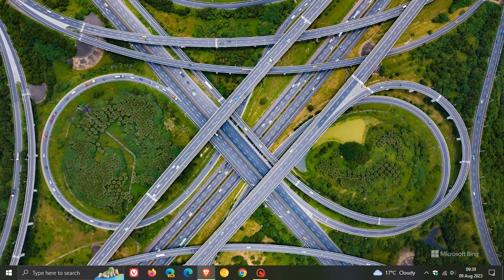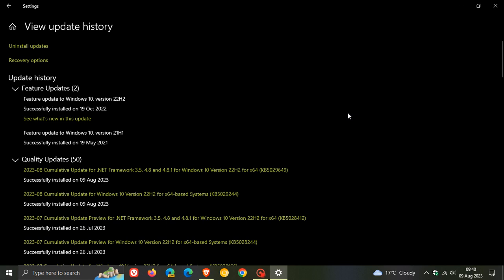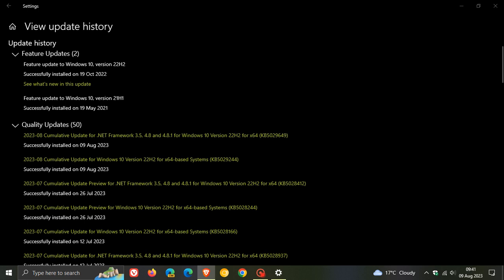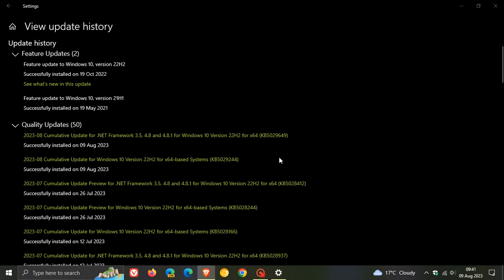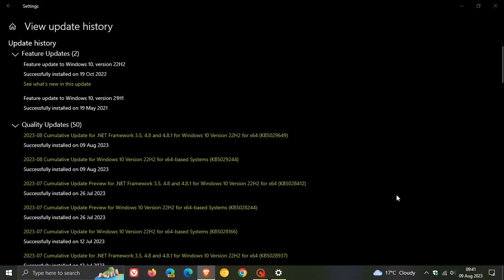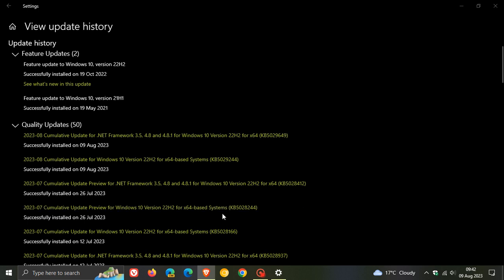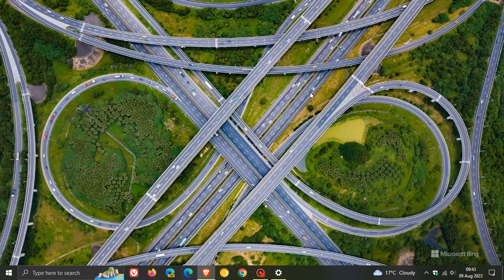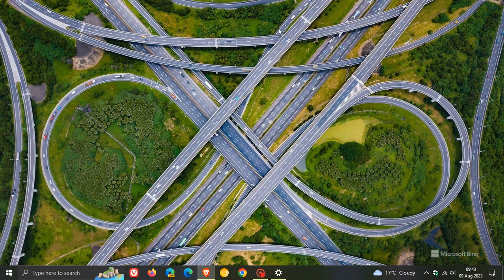Windows 10 update KB5029244 released with Security and Bug fixes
This latest August "B" release Patch Tuesday security update addresses 32 vulnerabilities, fixes Timeout Detection and Recovery (TDR) errors, fixes display and audio issues, fixes VPN problems, fixes Search app issues, fixes a Windows fail problem-related to BitLocker and includes numerous other fixes The update pushes Windows 10 22H2 to Build 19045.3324.